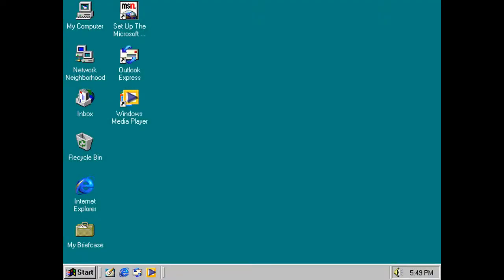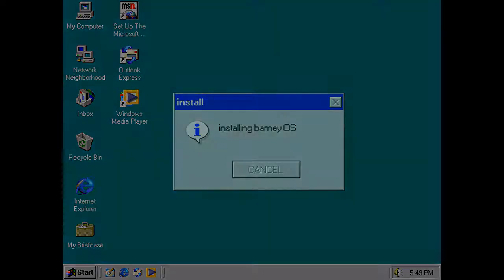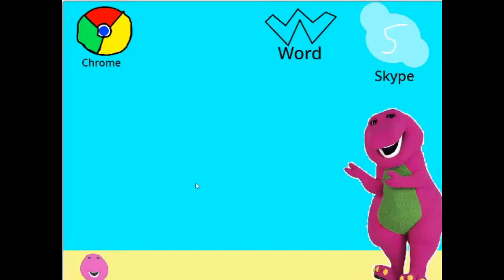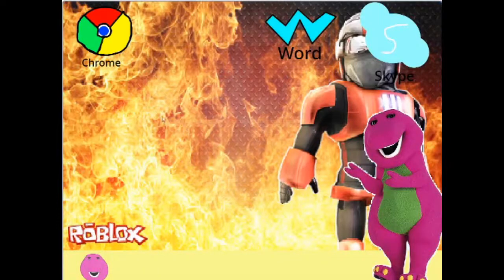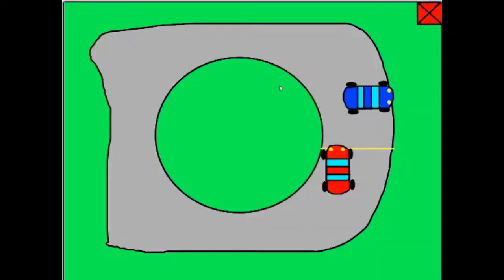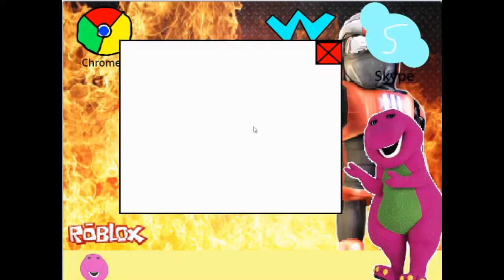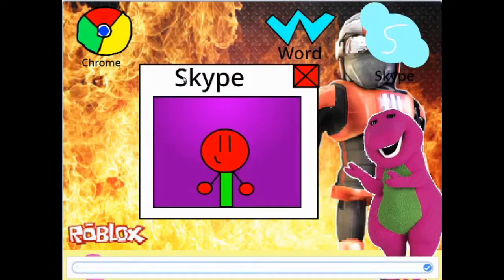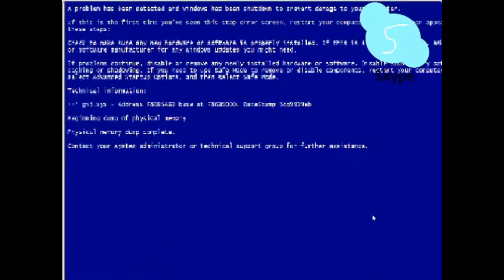Caleb/Me VS Barney OS